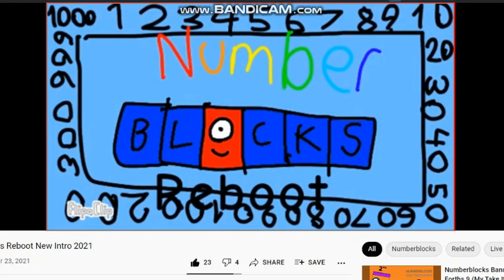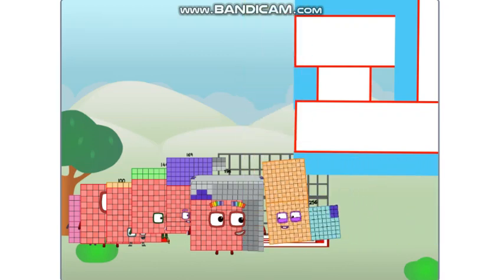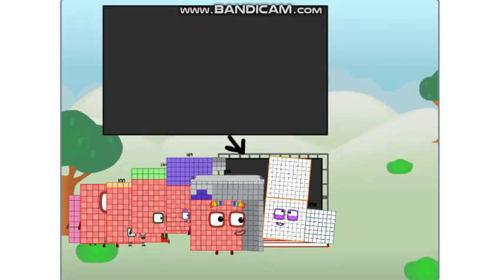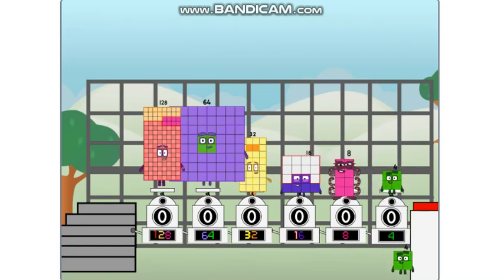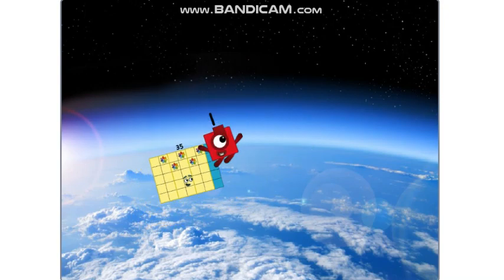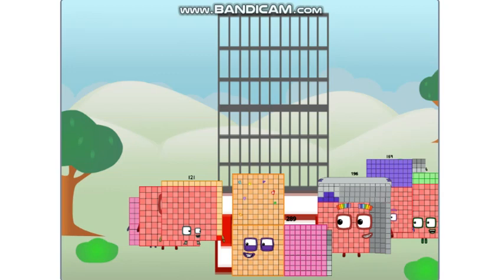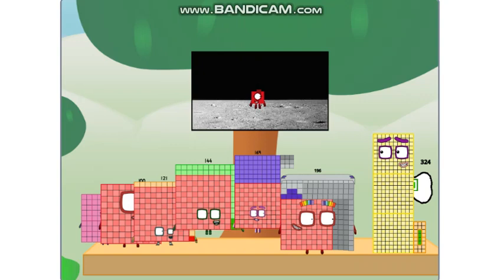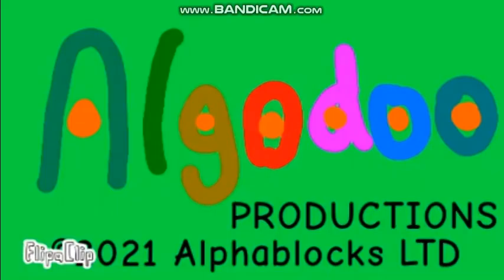Numberblocks Reboot Season 3 Episode 8 Even More Square 🟩🌕Full Episode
The 225 is 15x15
256 is 16x16
289 is 17x17
324 is 18x18 is a Big Square